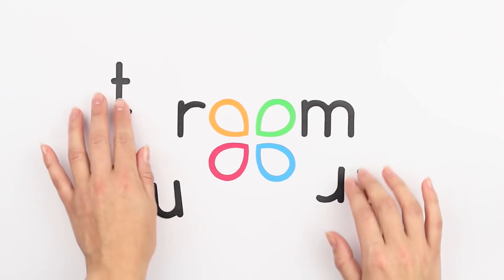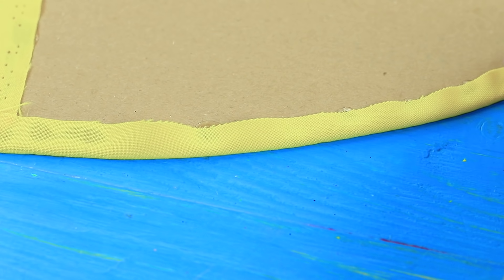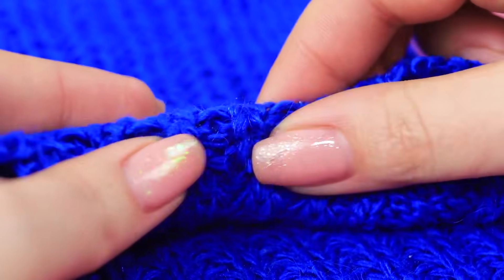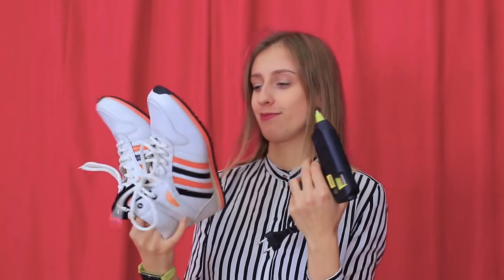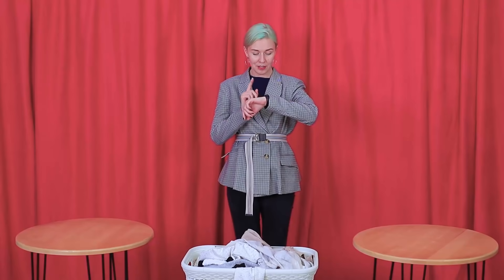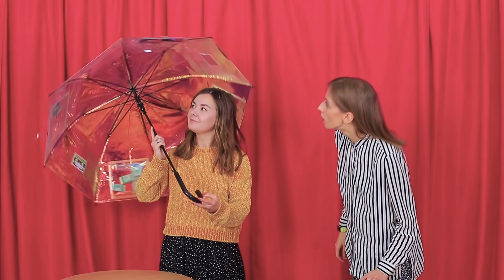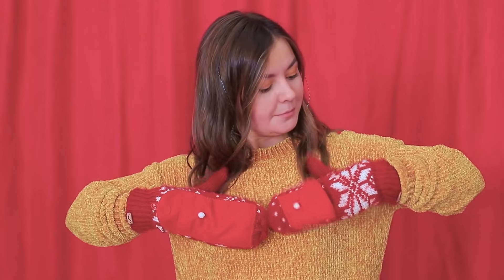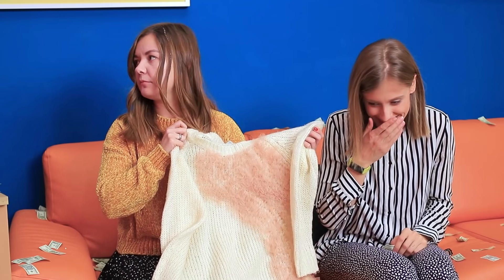Transform It! 11 Smart DIY Clothing and Fashion Hack Ideas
Do you want to always look good? Then the new video on the channel is for you! With the help of fashionable life hacks for clothes, your images will be perfect every day!

Supplies and tools:
• Old sweater
• Strips of faux leather
• Snap fasteners
• Hot glue gun
• Cardboard
• Fabric
• Needle and thread
• Paper
• Hula hoops
• Multipurpose glue
• Magnetic fastener
• Wide elastic ribbon
• Velcro
• Bra
• Scissors
• Felt
• Mittens
• Elastic string
• Pompom
• Leather glove
• Clutch bag clasp
• Chain
• Plastic folder
• Clear umbrella
• Double sided tape
• Sneakers
• Colored hot glue
• Fabric paint
• Shopping bag
• Parchment paper
• Vaseline
• Fineliner
• Acrylic paints
• Old throw blanket
• Belt
• Tulle

Question of the Day: did you like out life hacks with old clothes?